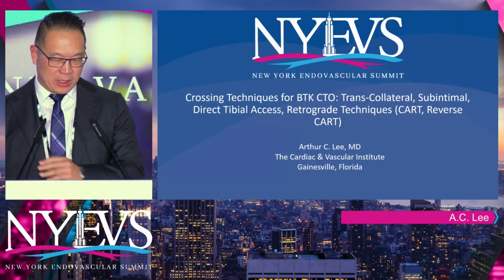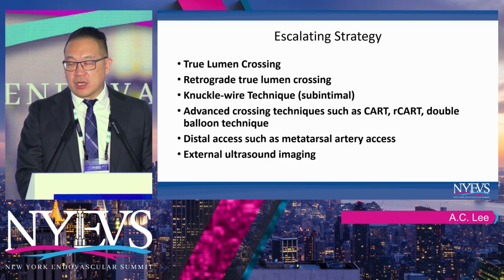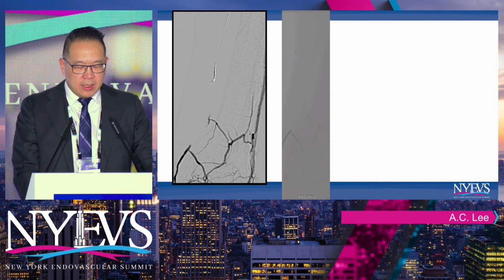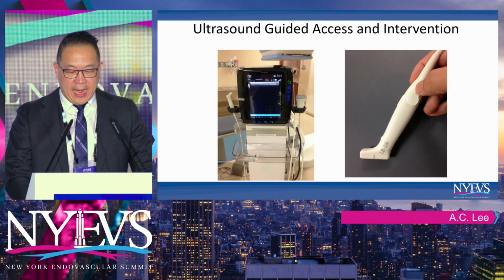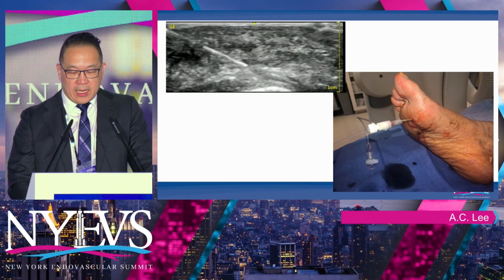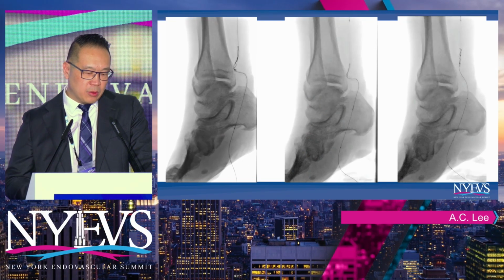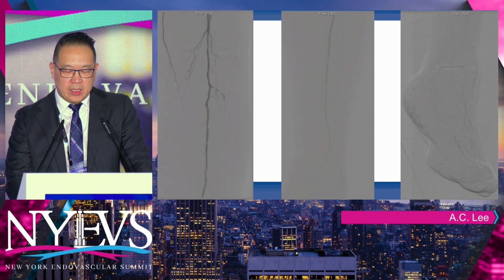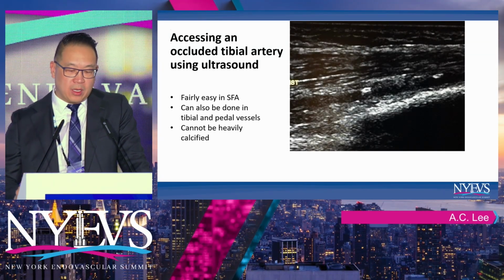Crossing Techniques for BTK CTO - Dr. Arthur C. Lee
Crossing Techniques for BTK CTO: Trans-Collateral, Subintimal, Direct Tibial Access, Retrograde Techniques (CART, Reverse CART) - Dr. Arthur C. Lee